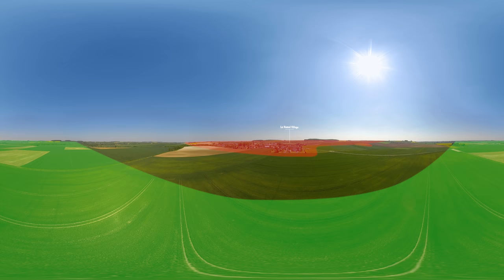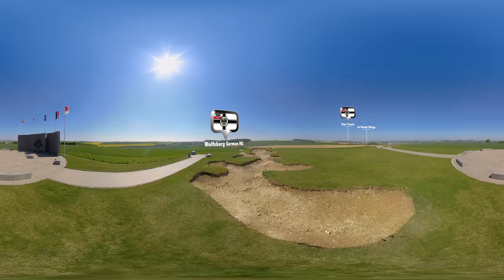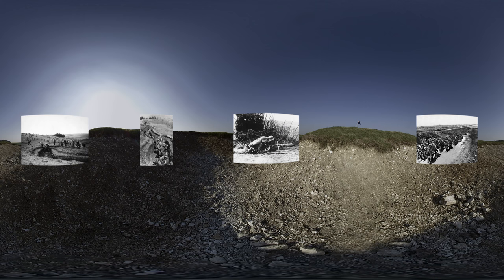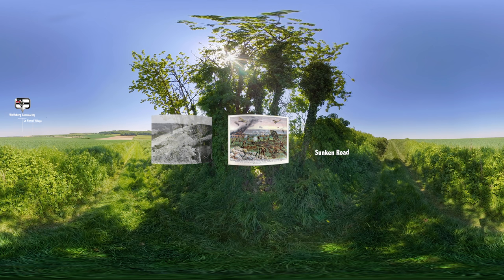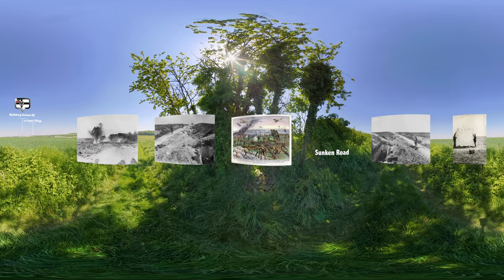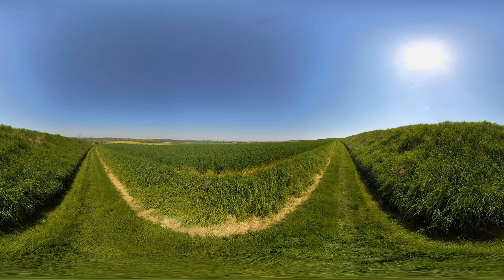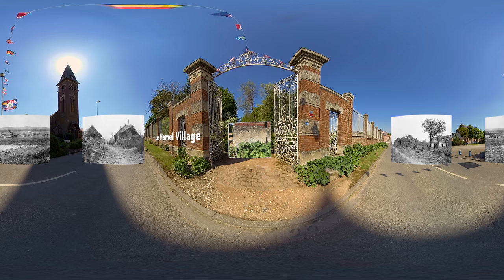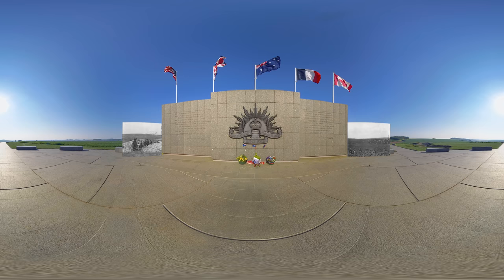WW1 - Le Hamel